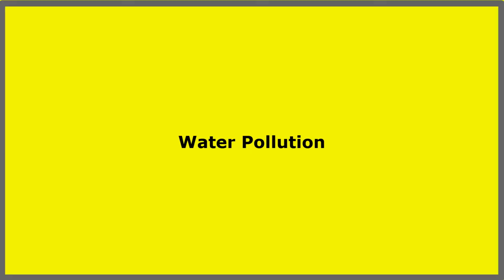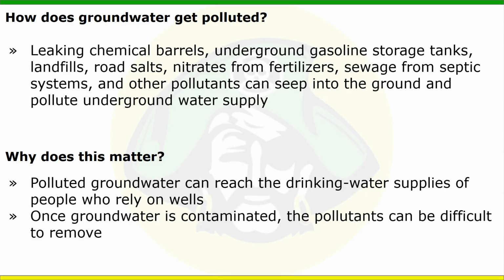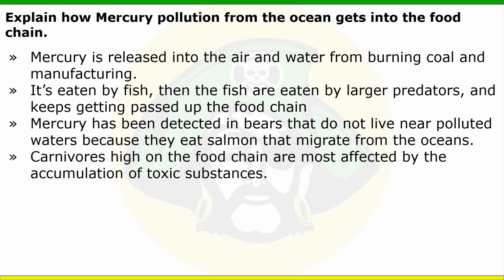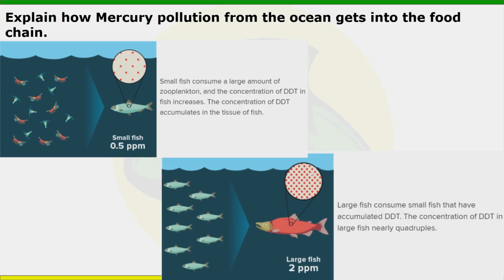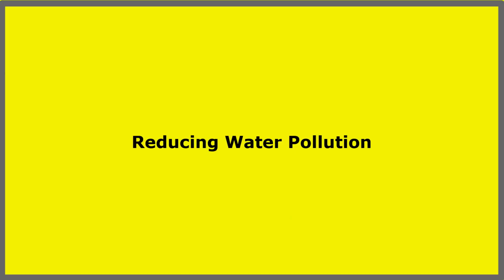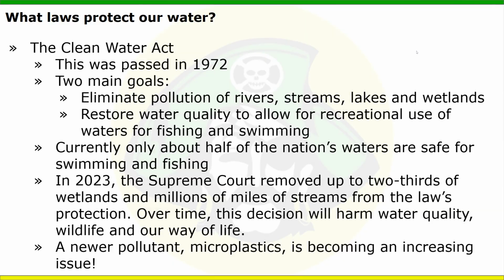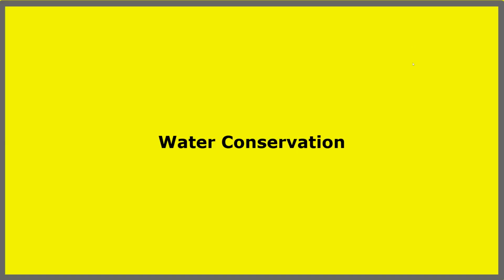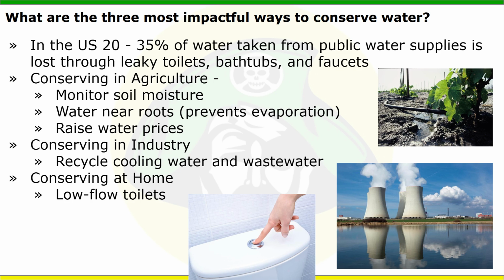Water Impact Notes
Watch the video of these notes to complete your notes page!